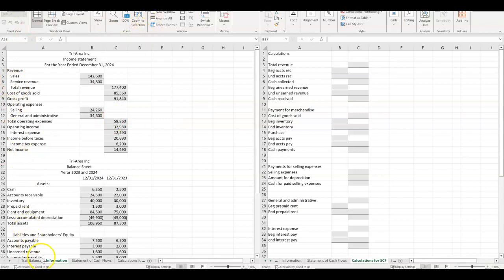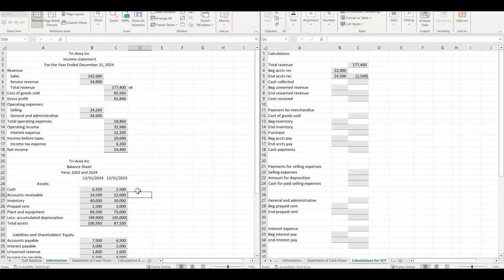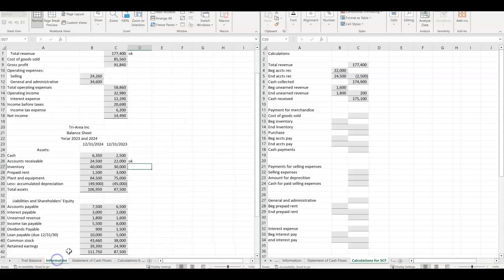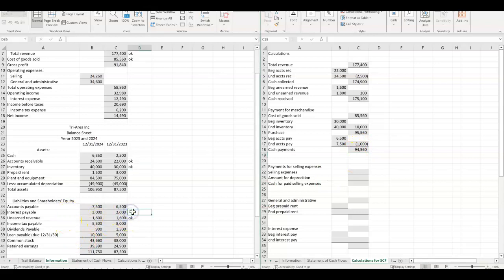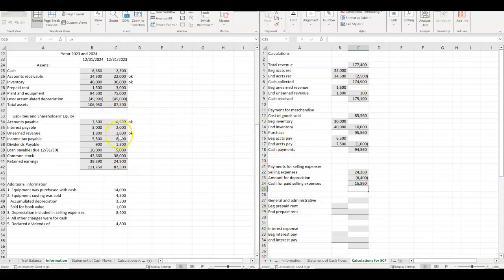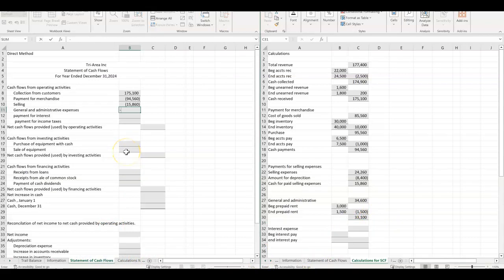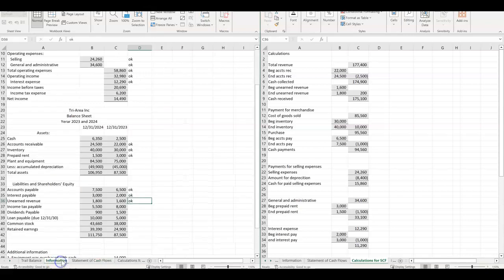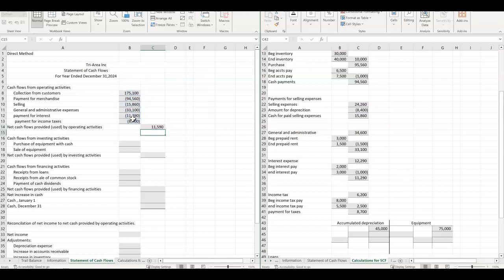Statement of Cash Flows Direct 23